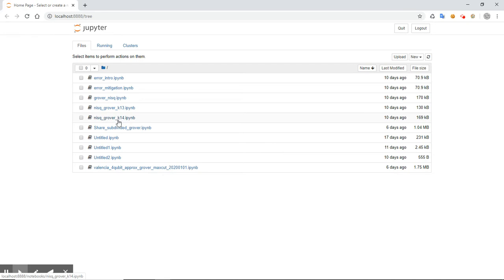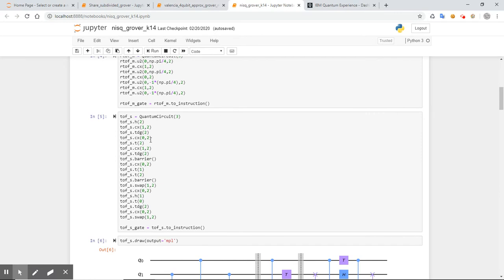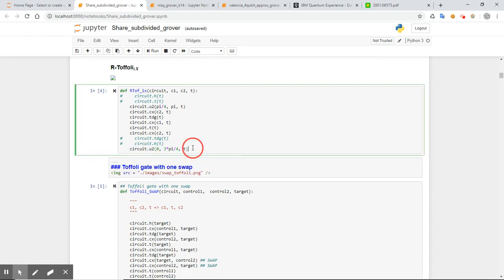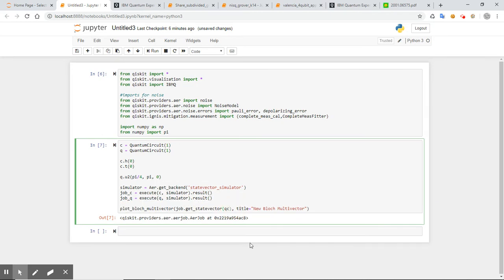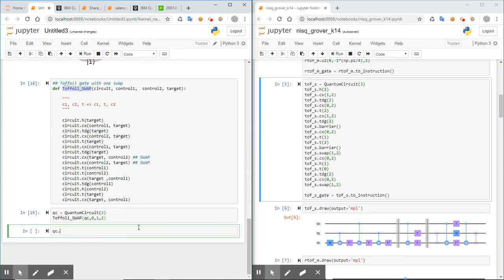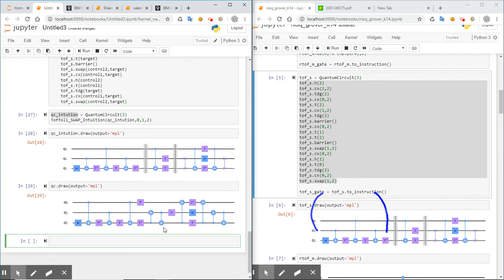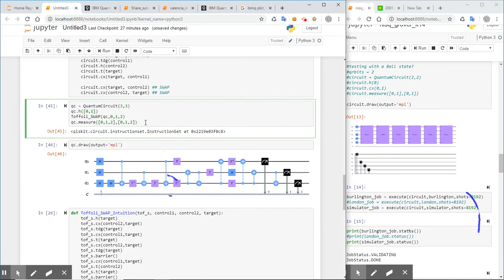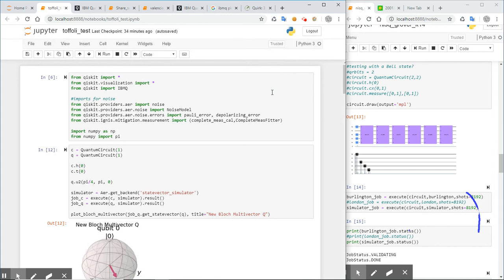Grover's Algorithm [Part 29]